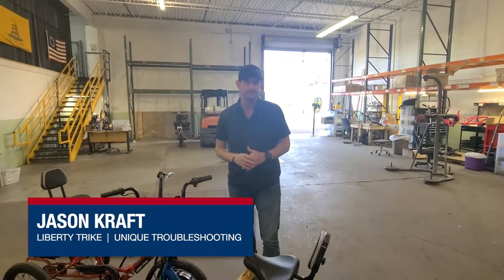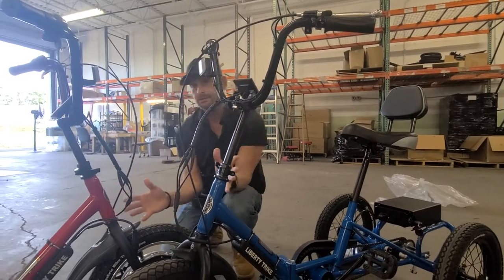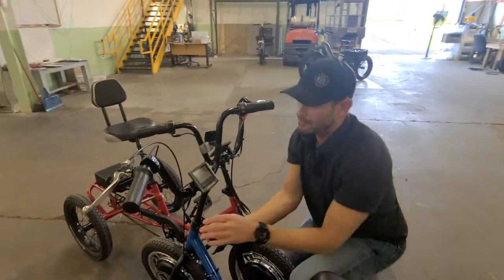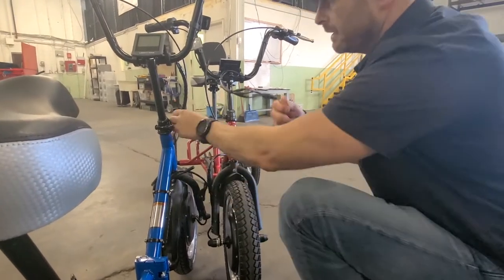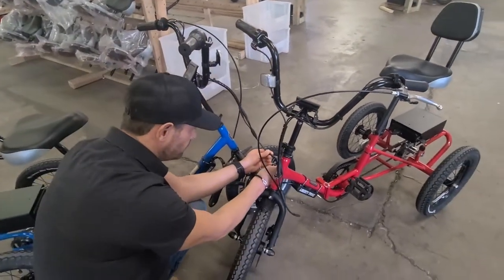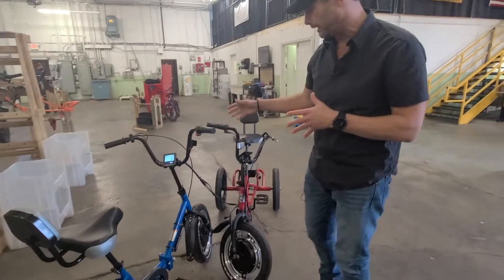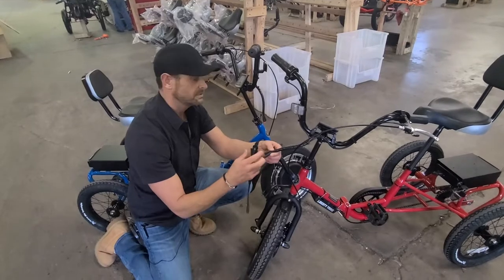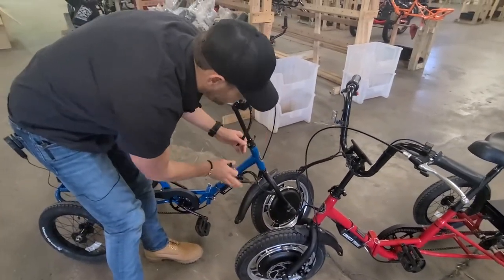Liberty Trike | Unique Troubleshooting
In this video, Jason teaches you how to troubleshoot one Liberty Trike with another Liberty Trike.

Our staff receives your emails and voice messages outside of business hours and will always do their best to follow up as soon as possible.

Service DeskWe are now accepting text messages, images, and videos for anyone who has a technical problem. Text the Service Desk at 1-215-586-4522 for a quicker response.